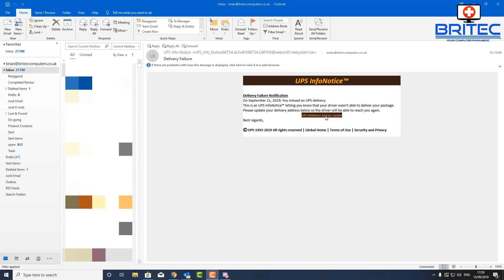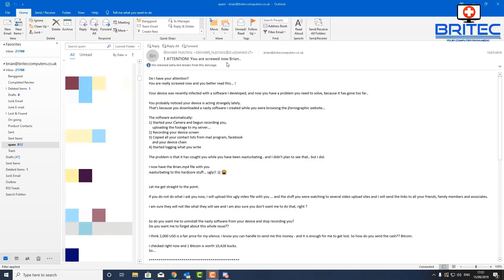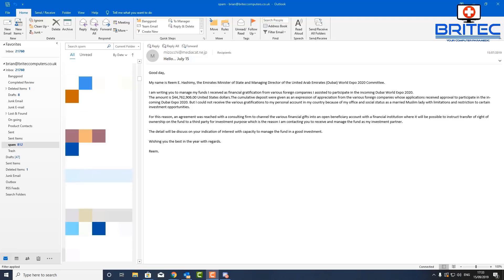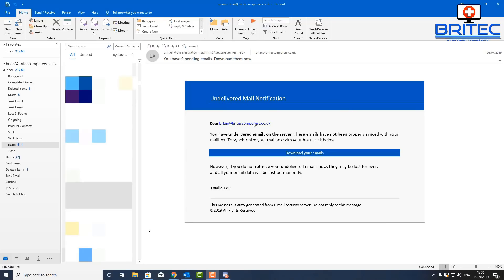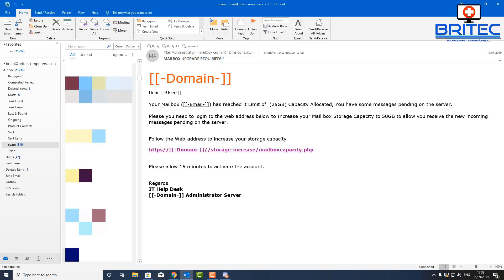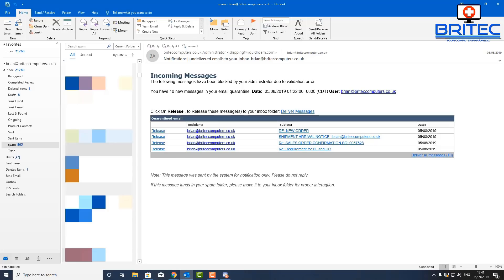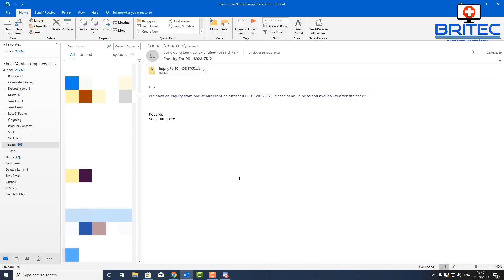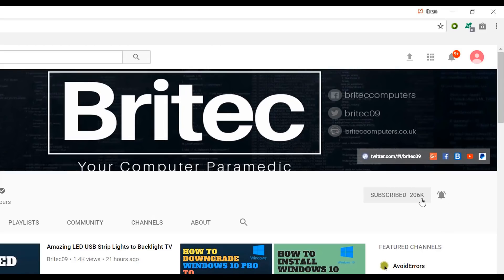How to Spot A Spam Phishing Email Scam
Stay Safe from Phishing and Scams. In this video I will show you some typical Phishing Scams. These cyber criminals will try and scam you out of money by sending Spam And Scam Email. There are many types of scam emails, banking, parcel companies, lottery and 100s of more different types of dodgy Email fraud.

1. Do not respond to emails from unknown sources

2. Do not open attachments from unknown sources

3. Do not respond to emails from unknown sources

4. Do not open emails which you suspect as being scams

5. Do not make purchases to unknown sources

6. Do not click on links in emails

7. Do not give personal information such as username, password or bank details.